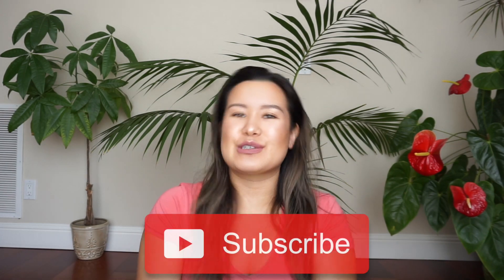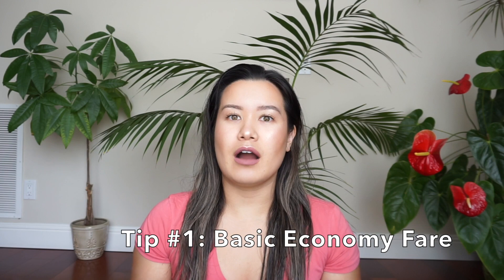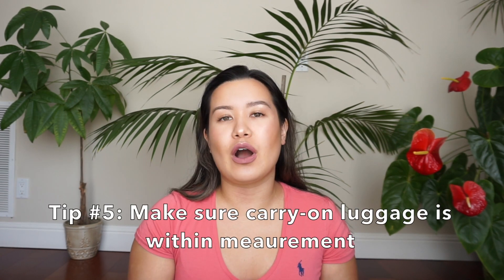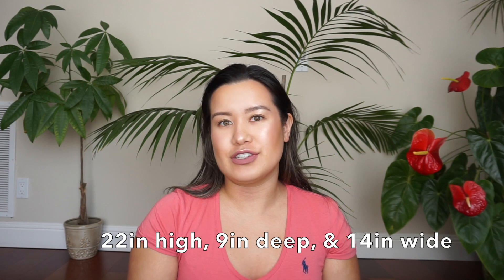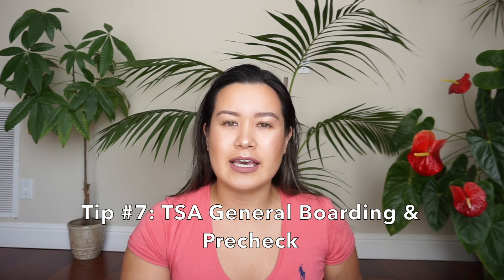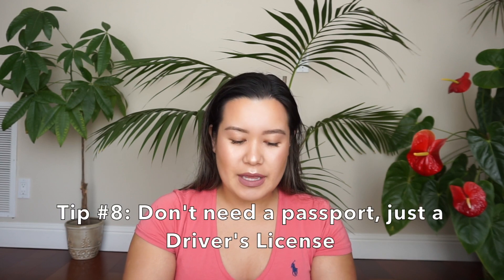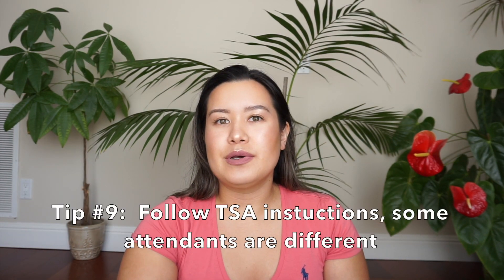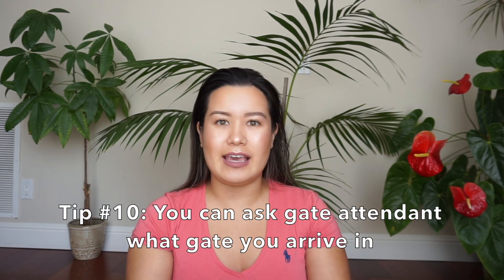Tips for Flying in the United States | from luggages to free checked bags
Thank you for taking time to watch this video!
These are my 11 tips for flying domestic within the United States.

TIPS:
Tip #1: Basic economy fare; 0:18
Tip #2: Check-in bags; 1:17
Tip #3: Check-in bag rules; 1:58
Tip #4: Fragile items; 3:16
Tip #5: Carry-on luggage; 3:45
Tip #6: Rules for carry-on liquids; 4:24
Tip #7: TSA General Boarding & Pre-check; 4:59
Tip #8: Documents for TSA (U.S. Citizens); 7:23
Tip #9: TSA Instructions; 8:17
Tip #10: Connecting flight; 9:26
Tip #11: Free checked bag; 9:59